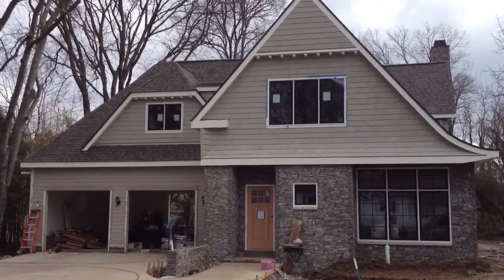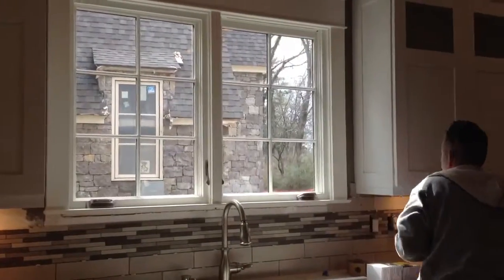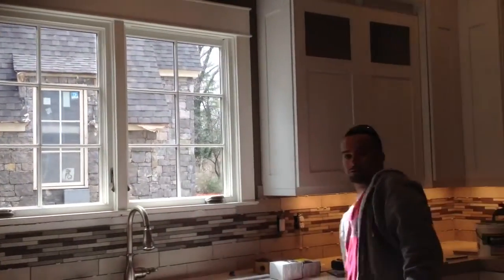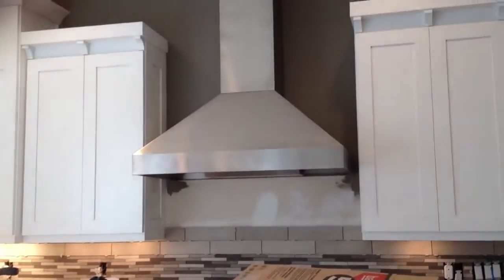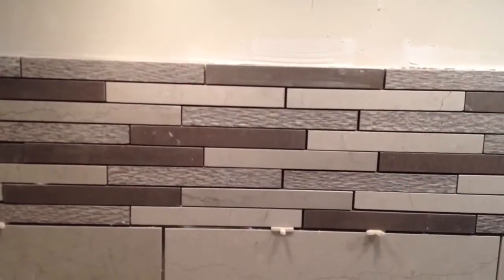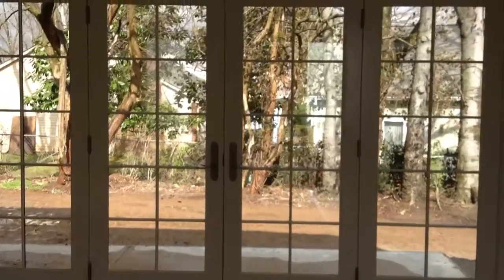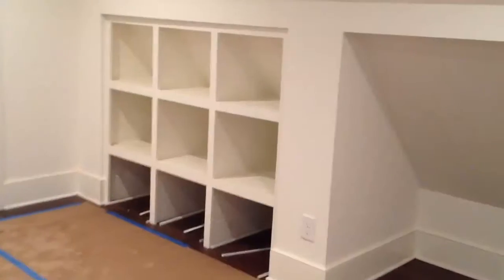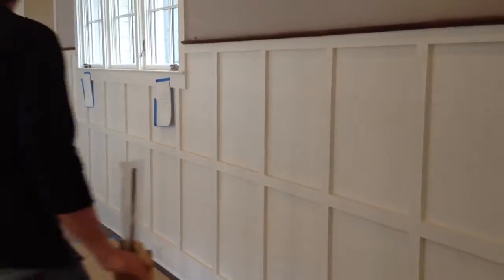O'More showcase house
College alumni leave their mark on downtown Franklin house.